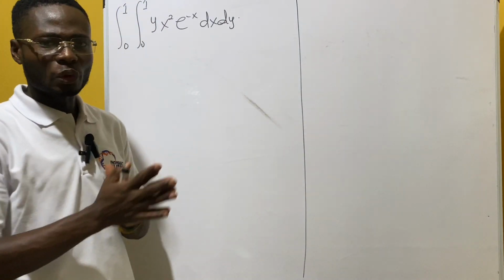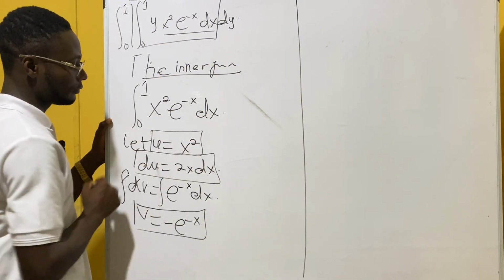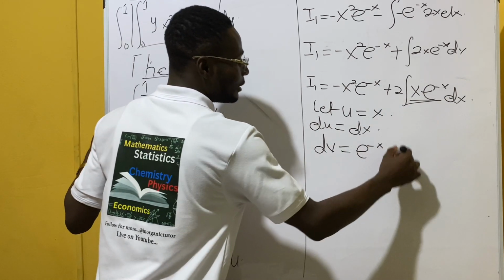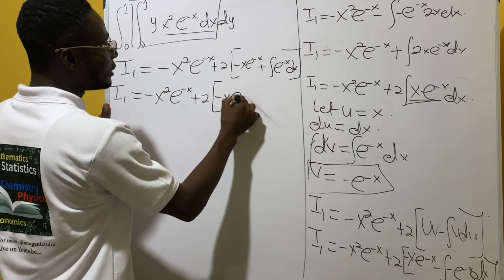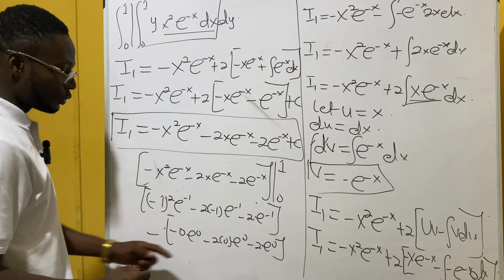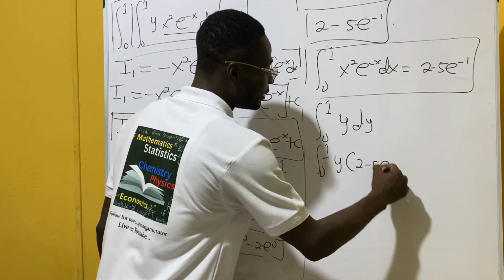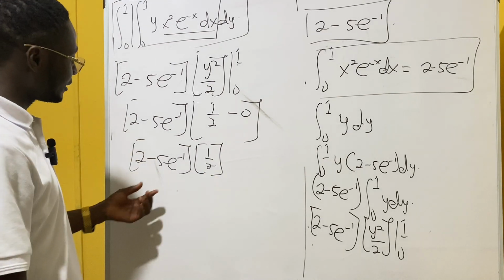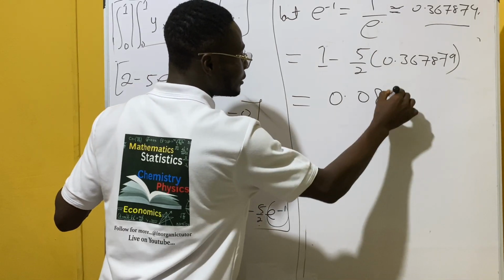Evaluating a Double Integral | Step-by-Step Solution.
maths calculus. Evaluating a Double Integral | Step-by-Step Solution

Welcome to Inorganic Tutor! In this tutorial, we will evaluate the double integral:

We will go through a step-by-step approach to solving this integral, including:
✅ Understanding the order of integration
✅ Evaluating the inner integral with respect to
x
✅ Computing the outer integral with respect to
y

✅ Applying integration techniques to simplify the solution

This video is perfect for students studying multivariable calculus, double integrals, and integration techniques.